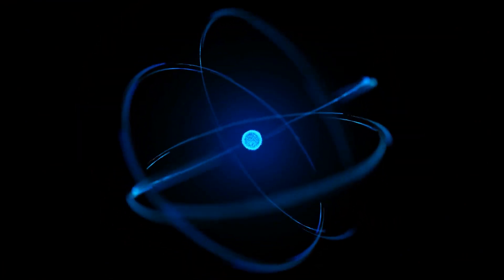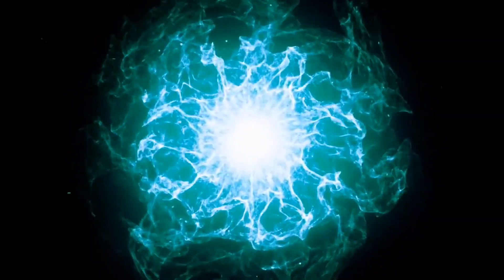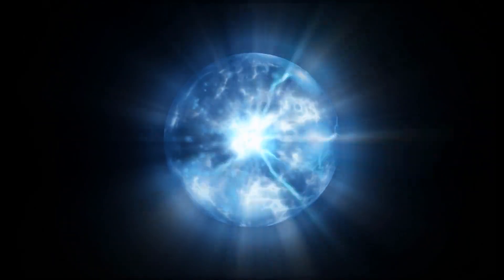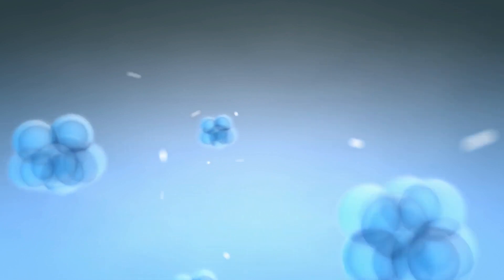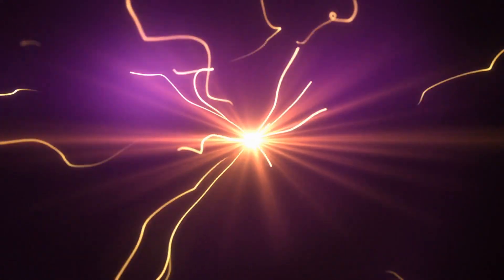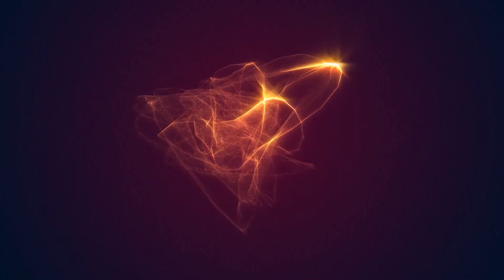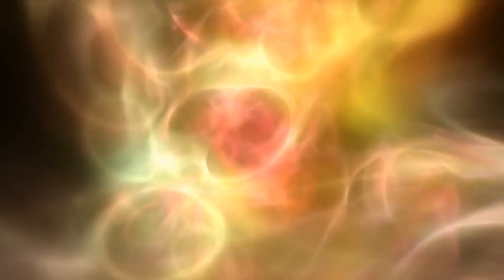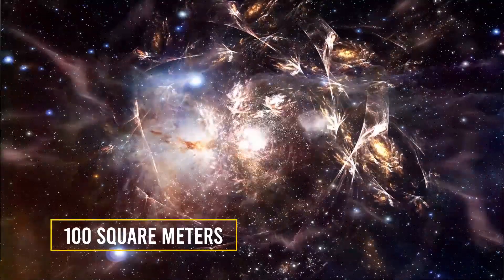The Most Expensive Substance In The Universe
Antimatter is one of the many, if not the most, mysterious substances in our world today. Here is a simple breakdown of the word. The prefix, anti- connotes that it is the complete opposite of our familiar world or matter. This opposing quality is so great that if it comes in contact with matter, there will be a tremendous explosion known as annihilation.

In short, everything will be totally destroyed— a total disappearance of matter and antimatter. Matter and antimatter will vanish, turning into light or energy. The matter will disintegrate totally into particles that are much smaller than atoms.

The kind of energy contained in antimatter is ridiculously great. Here's an example. In 2021, the US thermal power plants burned 419 million tonnes of coal to generate 844 terawatt-hours of electricity. If the same power plant was run with antimatter alone, it would only use about 17 kilograms of antimatter to produce the same amount of electricity. Imagine the difference. It's like comparing a grain of sand with a mountain, meaning that what would take truck loads of coal and heavy labor to achieve will only require a traveling bag of antimatter to achieve. The beautiful thing about the energy from antimatter is that it causes no form of pollution and no massive carbon dioxide emission.

This powerful substance was discovered by accident, and before that, the whole of human existence was unaware that there was something like it.
Antimatter was discovered by a theoretical physicist back in 1930. His name was Paul Adrien Maurice Dirac. He was solving the equation of electron motion at speeds similar to the speed of light. He got to a point where he had to solve a quadratic equation describing the value of the energy from the electron. But as we all know, a quadratic equation has two solutions or two roots. With one solution, everything is clear, but what did the second negative root mean? Since energy can't be negative, every scientist who learned about this result dismissed it. They acted like we were taught in school and concluded that the second solution had no physical meaning since it was negative.

However, Paul Dirac insisted that the second solution should have a meaning. There must be an article just like an electron but with a positive charge, an antielectron. Dirac also predicted the destruction of the pair that is negative electron plus positive positron with the release of a great amount of energy. Dirac's theory was greatly opposed as it is the case for every revolutionary discovery. He was called a stubborn man. Heisenberg, a close friend of Dirac, even had something to say about his friend's theory.

"The saddest part of modern physics is and remains Dirac's theory. I consider it simply rubbish that no one can take seriously."

In today's video, we look at The Most Expensive Substance In The Universe | Antimatter. Keep watching to see the antimatter price, antimatter versus dark matter, and the most expensive substance in the universe.

We will explore everything about SpaceX, NASA, China & Russia's space involvement in the space race, inhabitable and weird planets, space discoveries through the James Webb Telescope, the distant cosmos, alien civilization, Voyager, Hubble, Artemis, DART Mission, and more!

Inspired by Tech Space, Future Unity, Futurity, Kosmo, Space Rumor, Future Space, The Space Wind, and History of the Universe.

Also check out:
NASA Receives Alien Signals From A Distant Galaxy